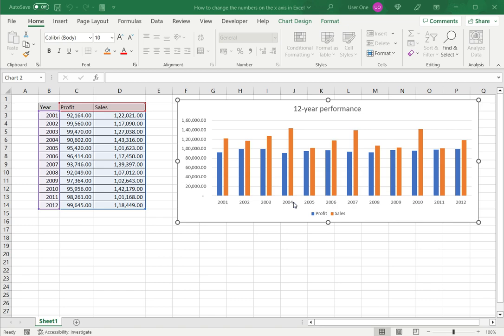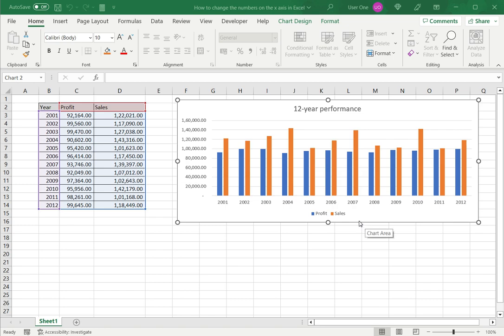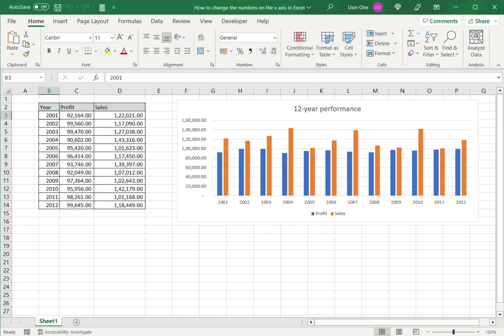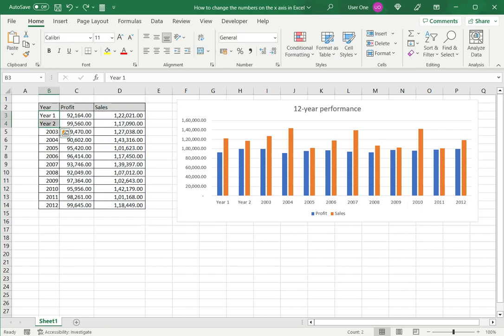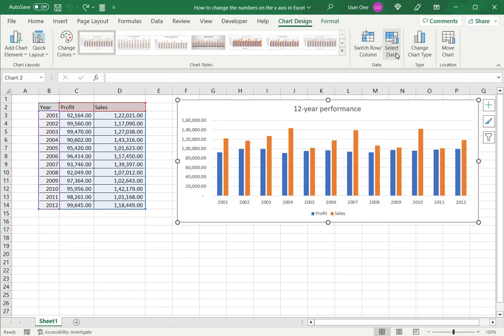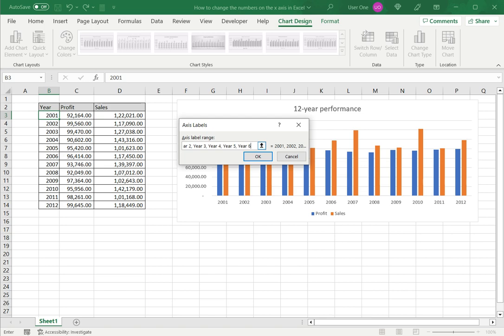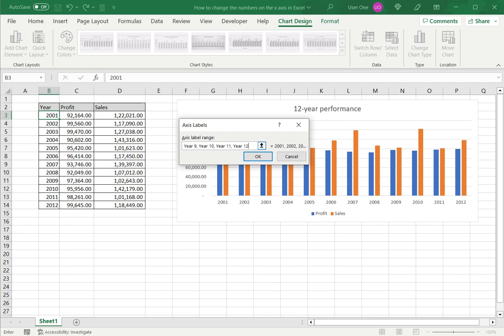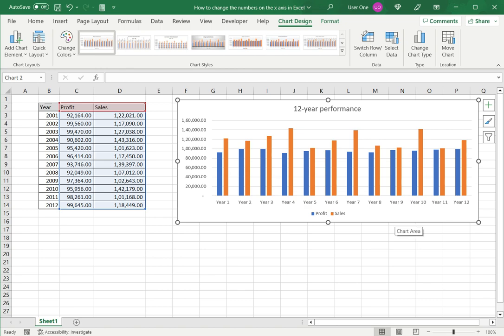How to change the numbers on the x-axis in Excel